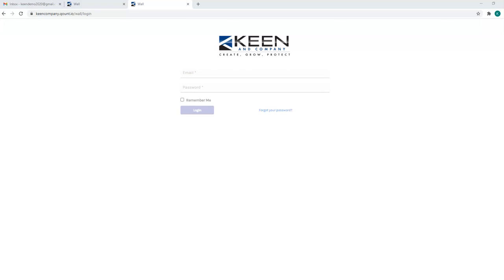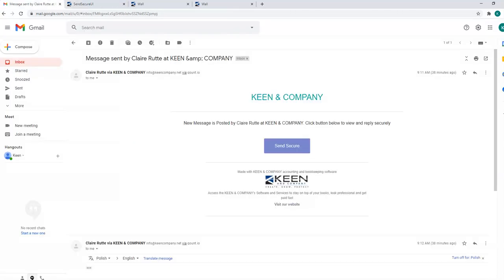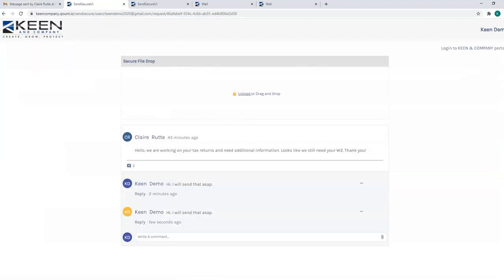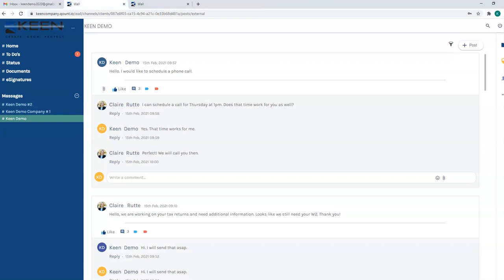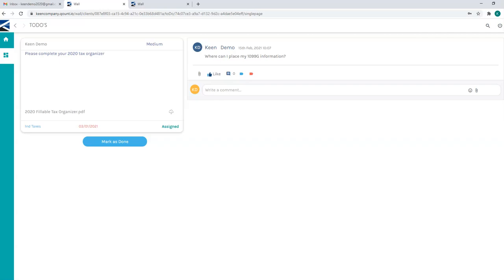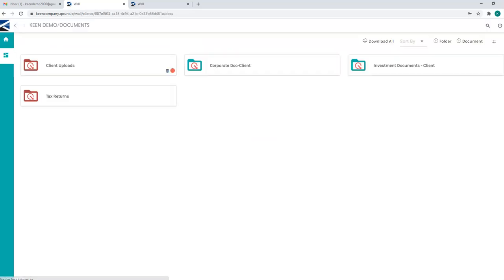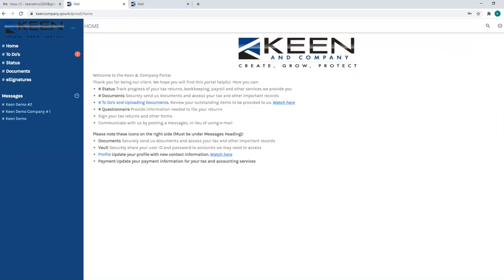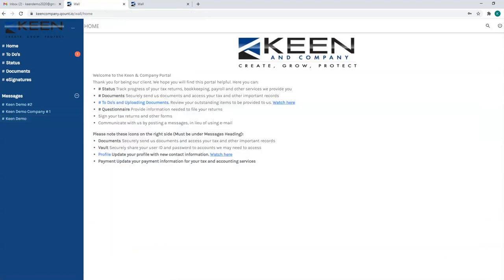Updated How To Client Hub Video